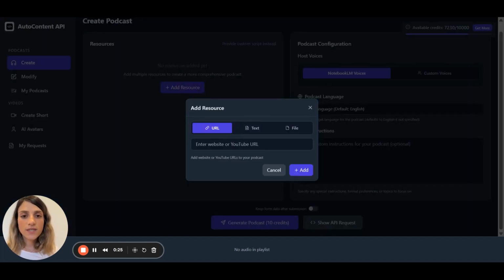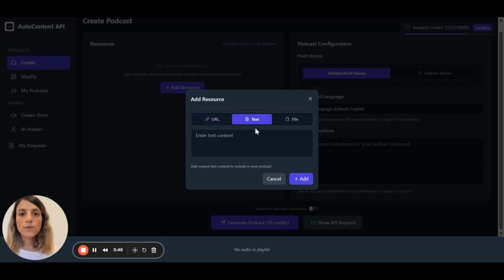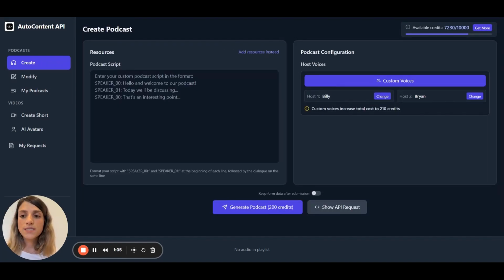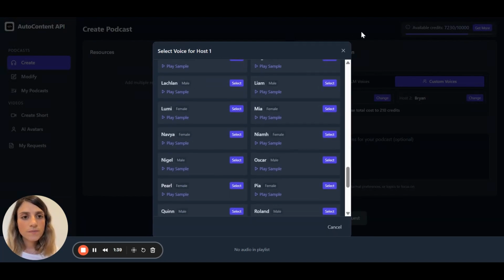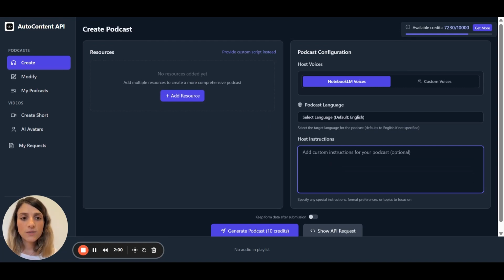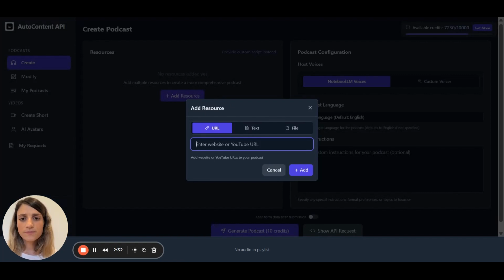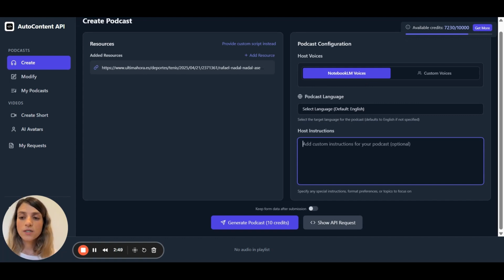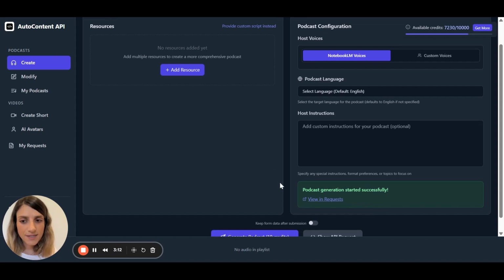Create a Podcast in less than a minute using AI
🎙️ Turn any resource Into a Podcast in Under 60 Seconds

With AutoContent API, you can convert any website, article, blog post, or doc into a full podcast. No recording, & no editing. Just upload your content and get a shareable audio file instantly. Using advanced Google AI technology, AutoContent API transforms your content into NotebookLM-style podcasts with professional-grade audio and customizable voices.

✅ Multiple voices (including your own)
✅ Multilingual (50+ languages)
✅ Fully customizable tone, style, and pacing
✅ Easy API for developers

Skip the manual work.